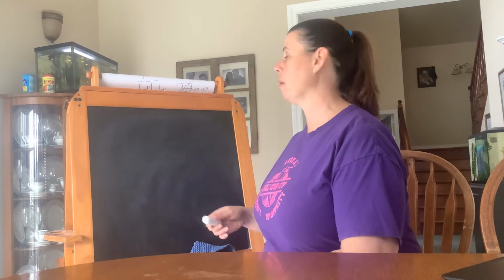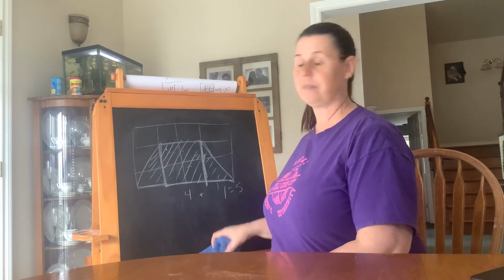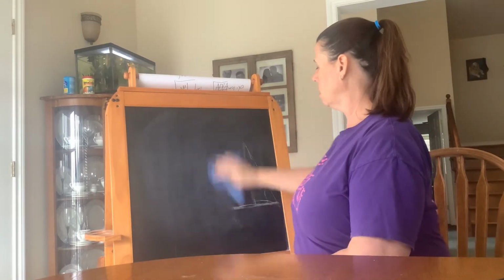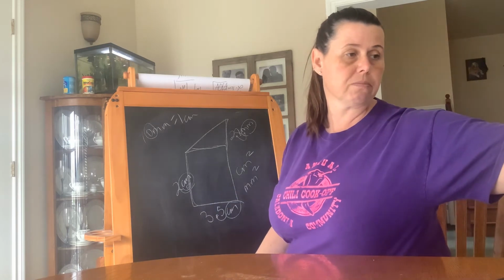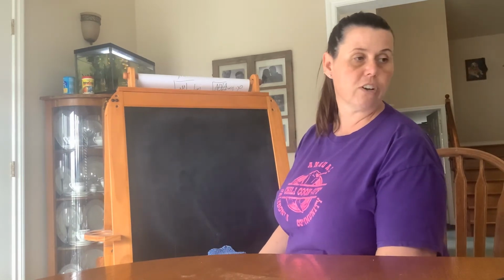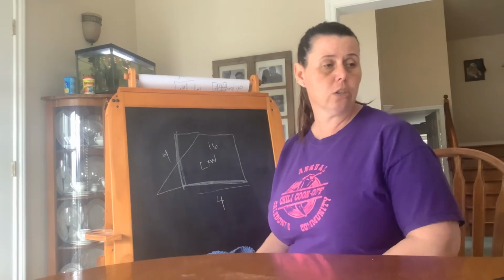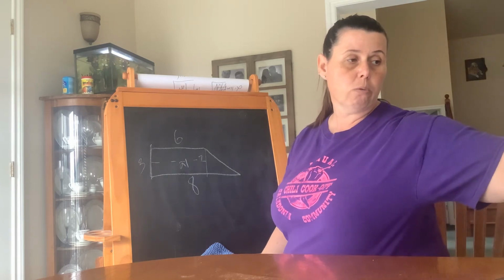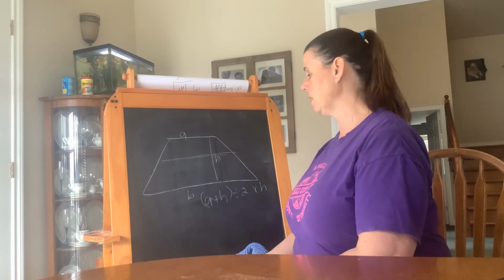Jump math grade 7 measurement-lesson 8